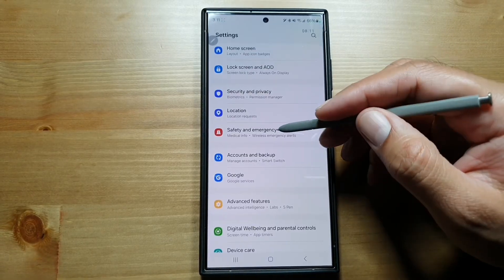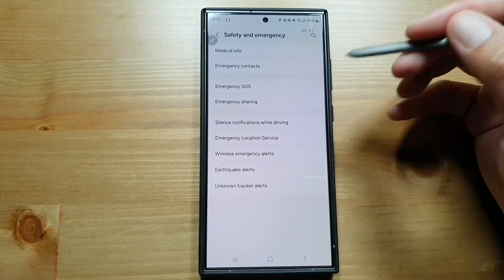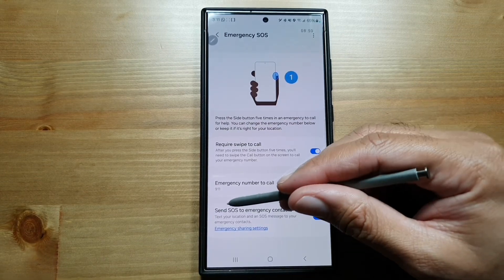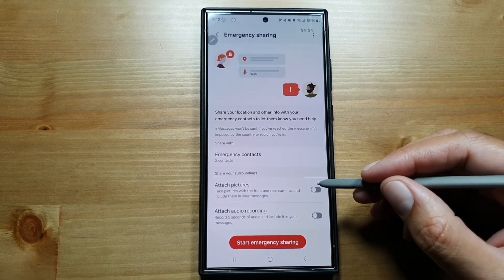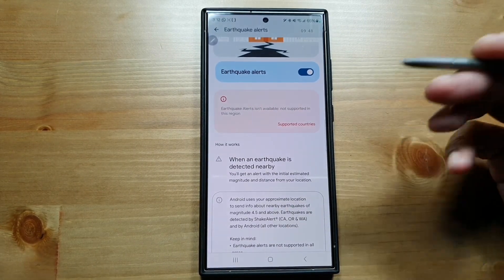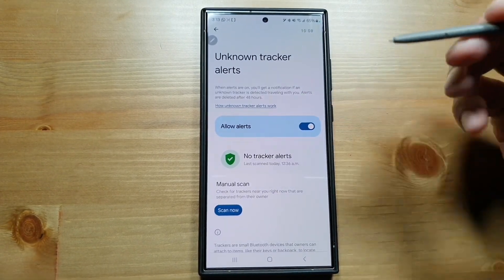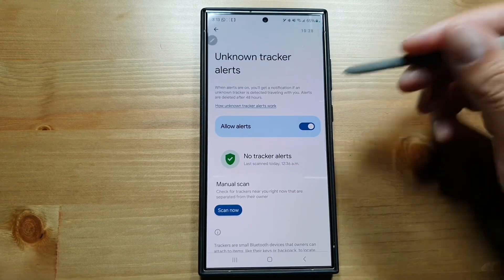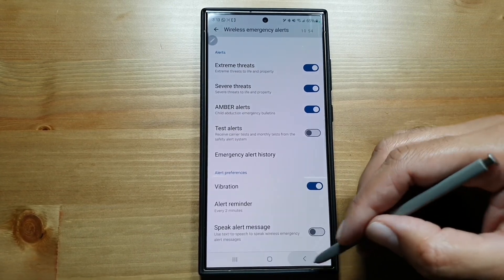How to set up Emergency and SOS on Samsung Galaxy S24 Ultra!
Here is how to set up Emergency and SOS on your Galaxy S24 Ultra!